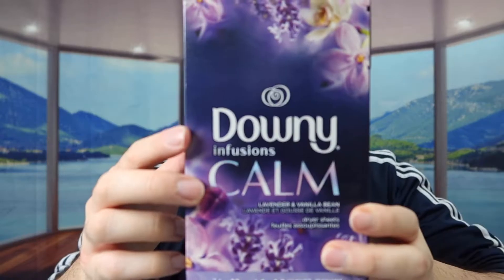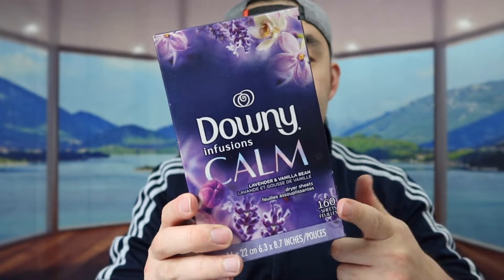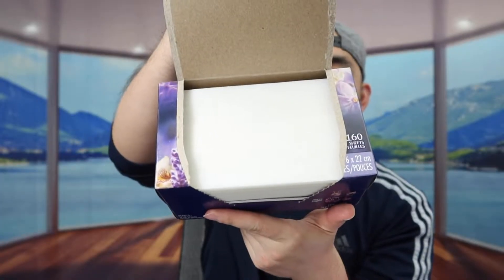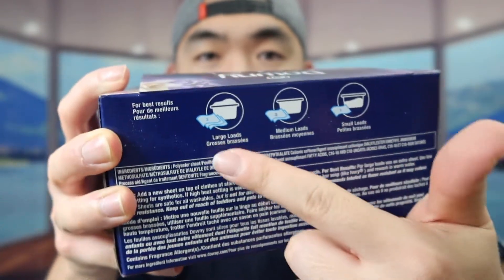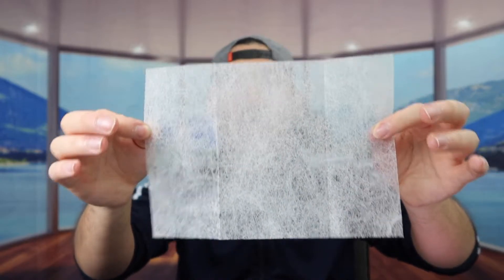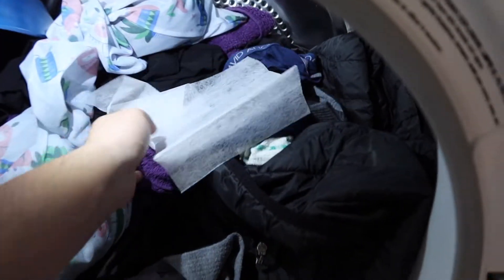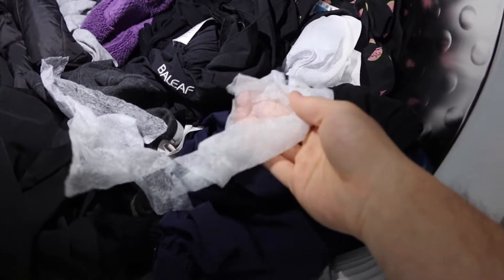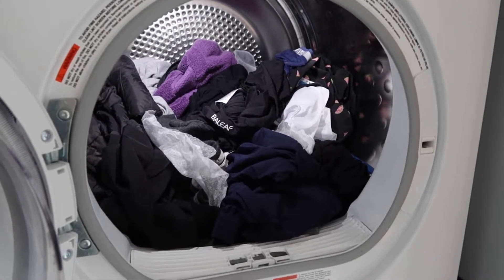Should You Buy? Downy Infusion Calm Lavender Dryer Sheets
Are you in search for the best dryer sheets to use for drying your clothes? Check out the video to find out if this product is for you!

If you want:
Downy Infusion Calm Lavender Dryer Sheets